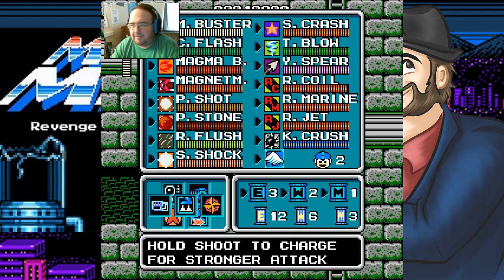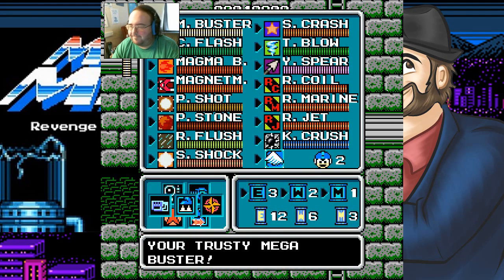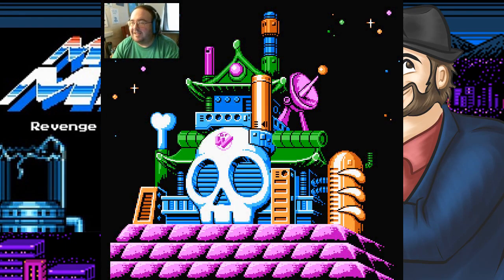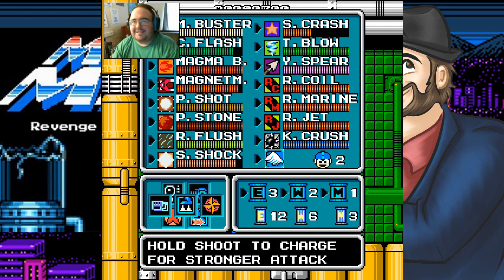GET AFTER WILY! | Gomer Plays Mega Man: Revenge of the Fallen #13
With all eleven Robot Master weapons and all the upgrades in hand, it's time to go after Dr. Wily and end this once and for all!

(Note: Dr. Wily's goons somehow got into the recording and unbalanced the audio!  Unfortunately, I didn't catch it until it was too late!  HUGE apologies!)

Elizabeth Cody
David A. Scott, Jr.
Timothy Sheridan
Ricky Temple